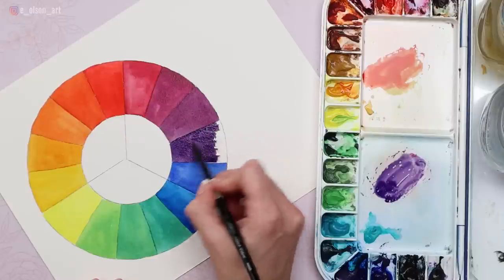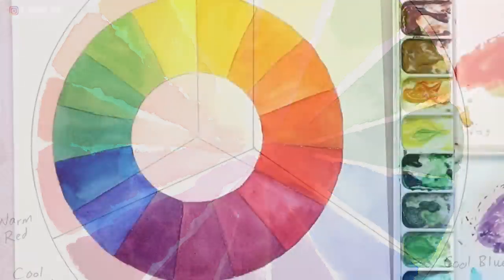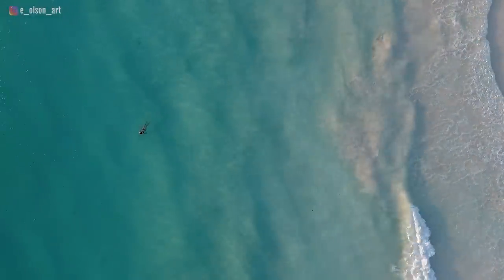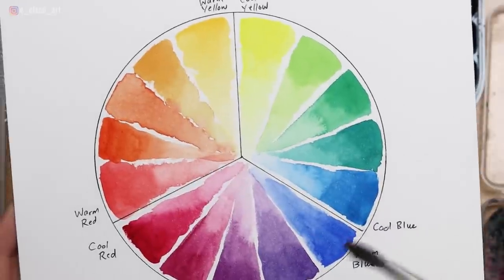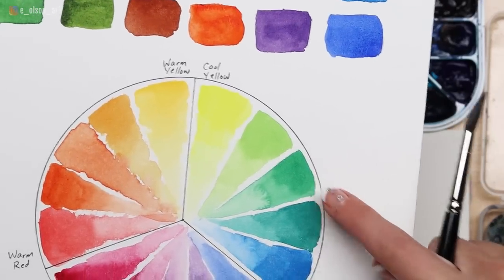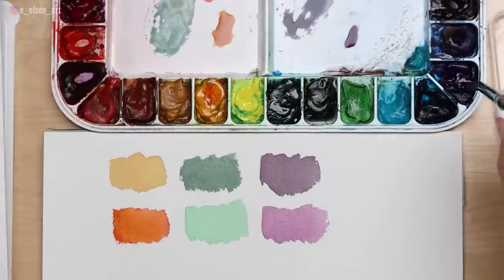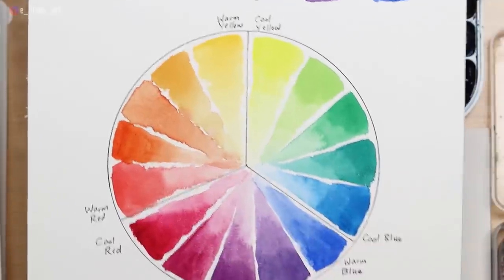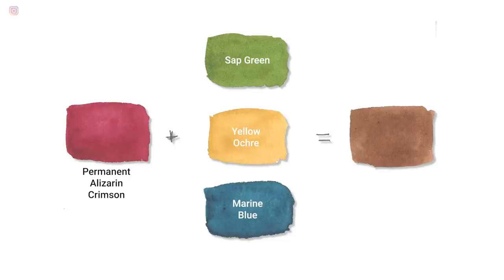The Easiest Way To Mix Colors With Confidence!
How well do YOU know the color wheel? Test yourself in today's fun video and learn how to tell the difference between warm and cool colors, AVOID muddy colors and mix your paints like a pro!
For more lessons on color mixing (and 100s more tutorials) become a Watercolor Mastery Member ➡️

These are the colors on my current palette:
 Watercolor Paints
🎨 Daniel Smith Extra Fine Watercolors
🎨 Mijello 18 Well Palette ➡️